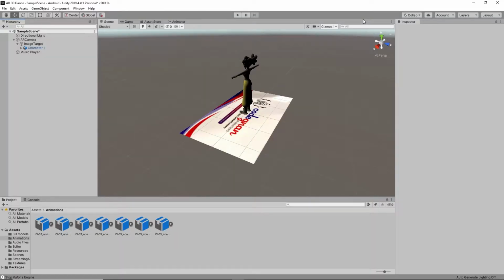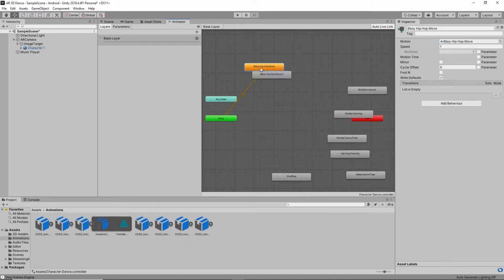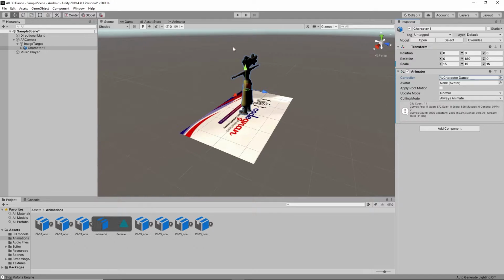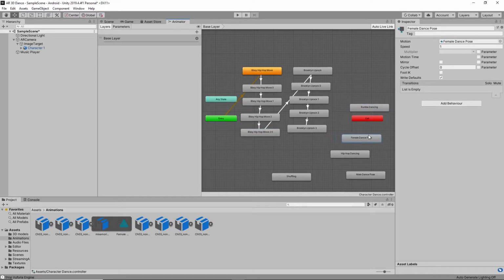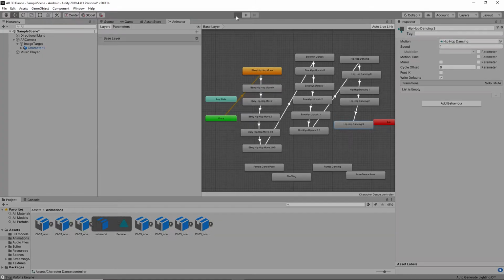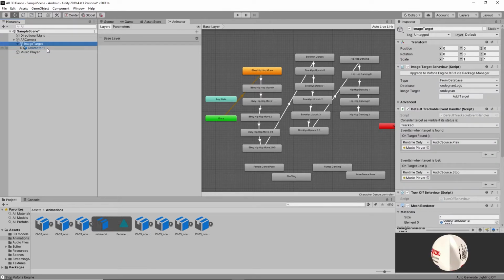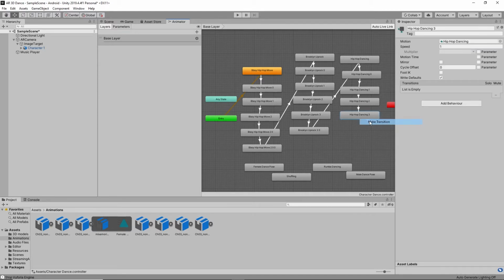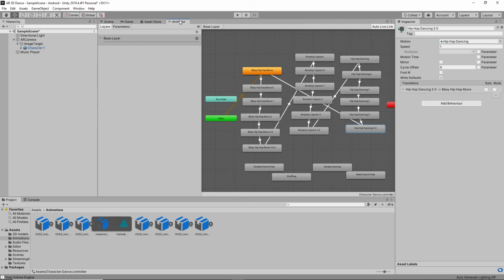Animating a 3D Model with Audio |Codegnan|Building a 3D Dance Model using Augmented Reality| Part-5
Animating a 3D Model with Audio

In the previous video, we have imported the animation steps for the 3D model. Now we are going to attach the animation steps and audio to the 3d model in unity.

For more information do check at